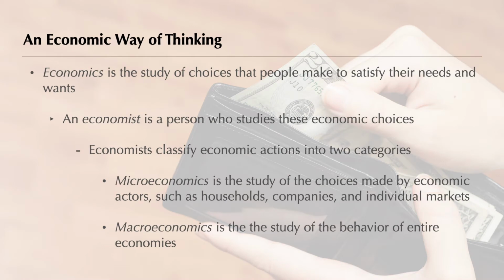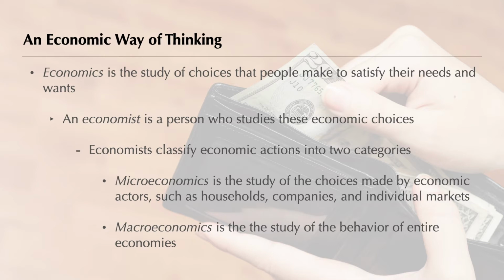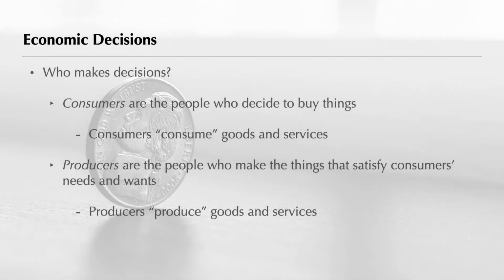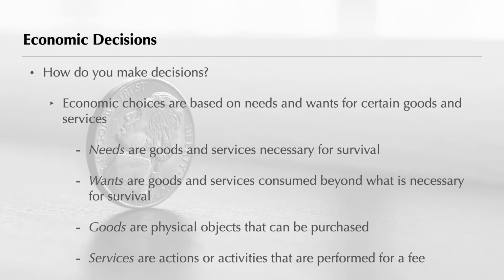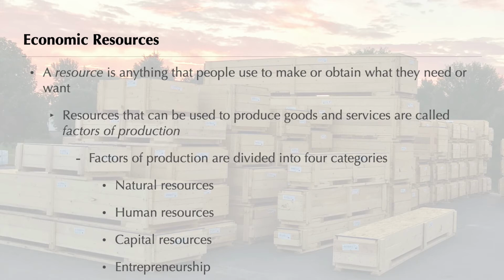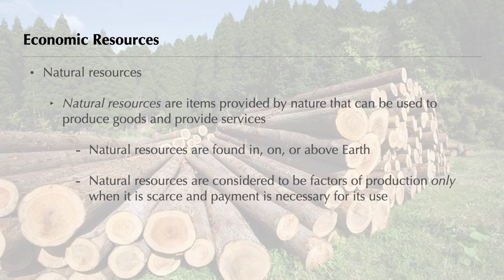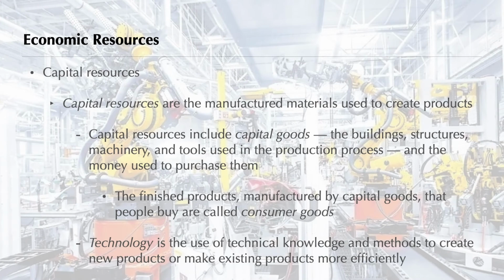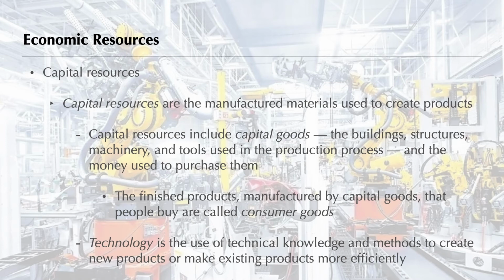Economics ✮ Lesson 1, Part 1 ✮ An Economic Way of Thinking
● E - 1.1.1 - Scarcity, Choice, Opportunity Costs, Incentives – using examples, explain how scarcity, choice, opportunity costs, and incentives affect decisions made by households, businesses, and governments.
 ● E - 1.1.2 - Entrepreneurship – analyze the risks and rewards of entrepreneurship and associate the functions of entrepreneurs with alleviating problems associated with scarcity.